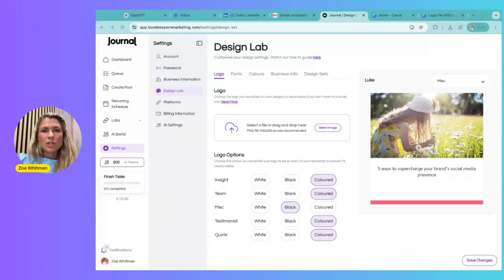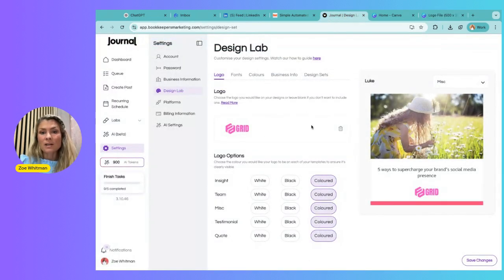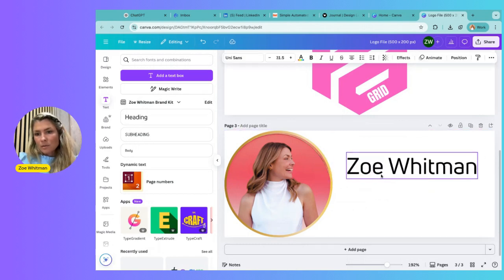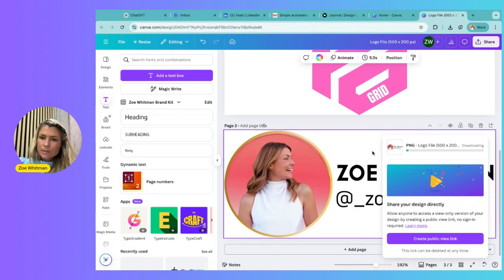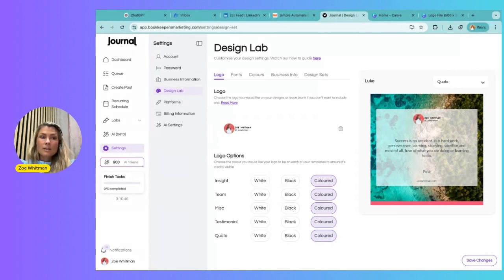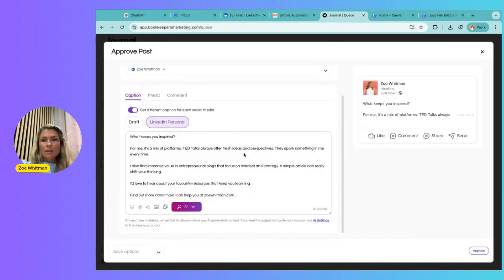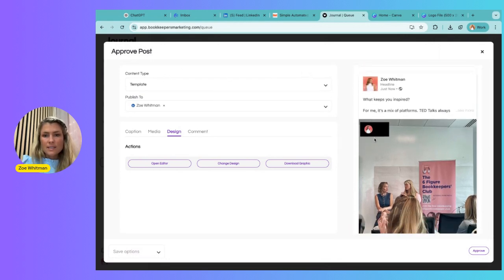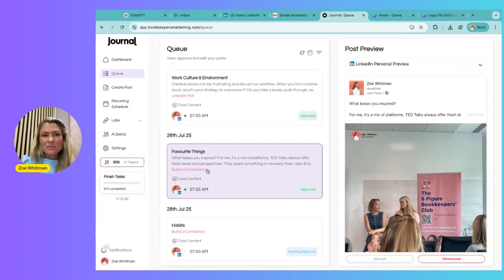How to set up Journal for Personal Brand Content